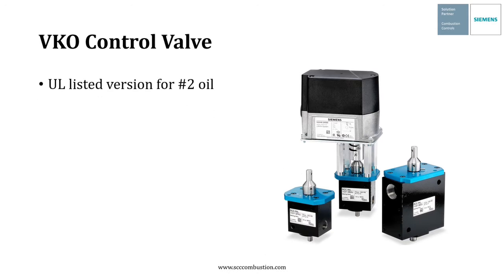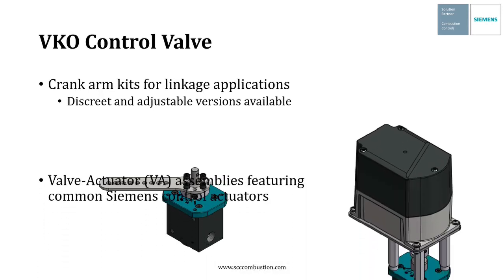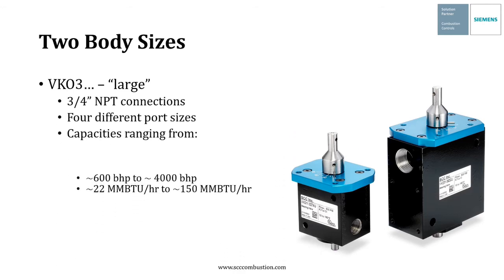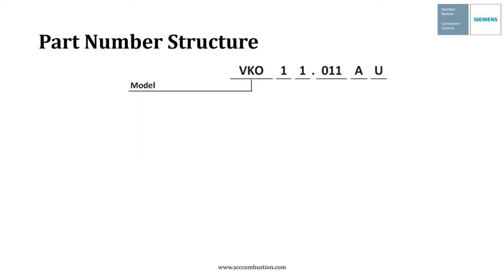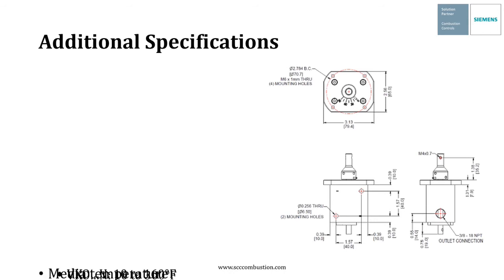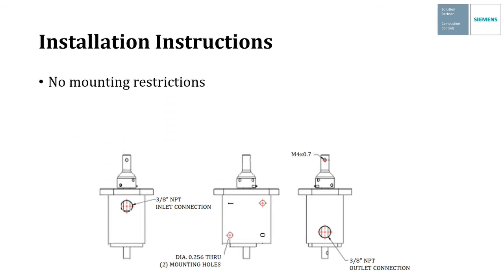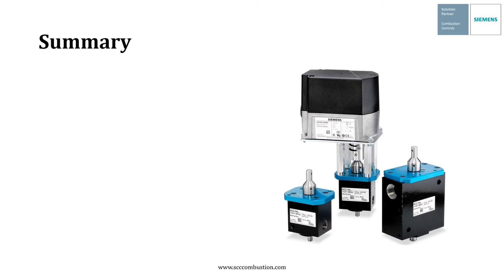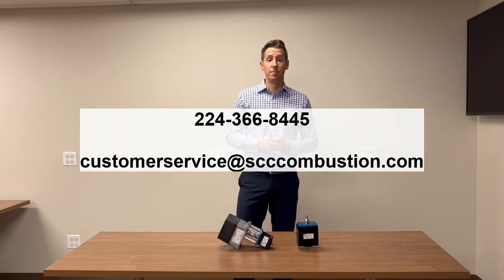VKO Oil Flow Control Valve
The VKO is a precise and repeatable oil flow control valve for use with common heating oils and liquid propane (LP) in commercial and industrial burners.